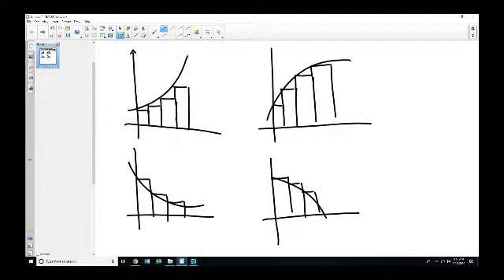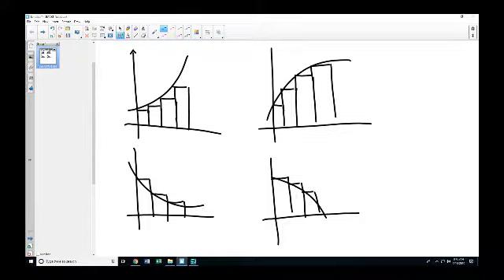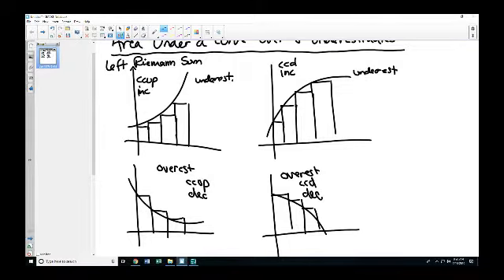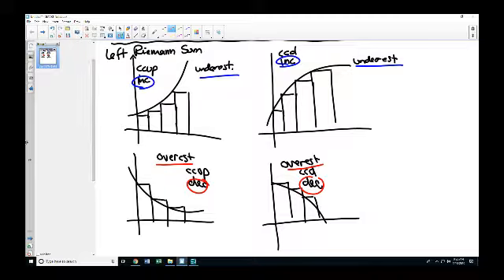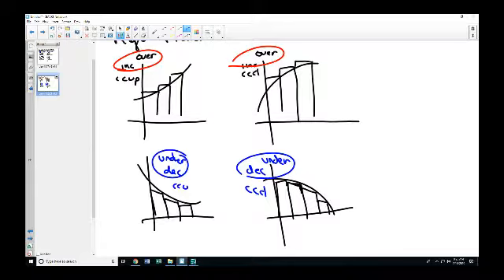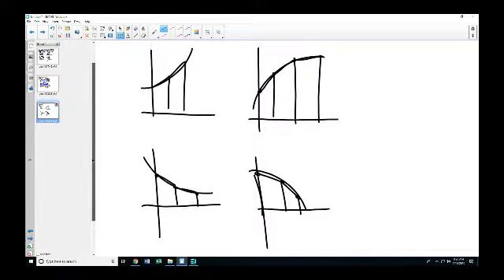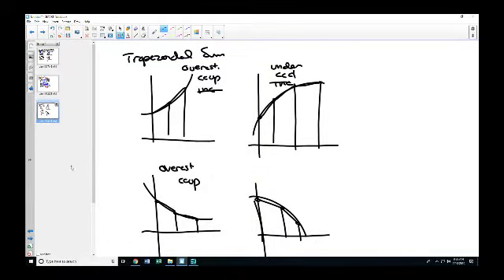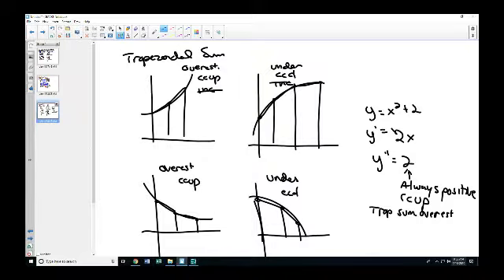Calculus AB Area Under a Curve - Over and Underestimates of Approximations